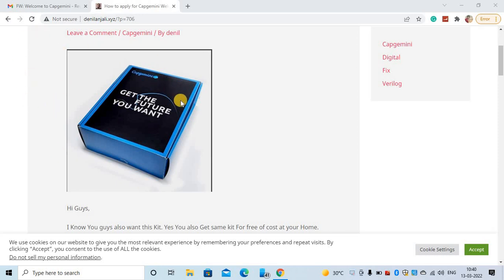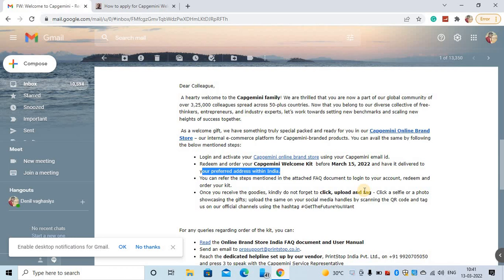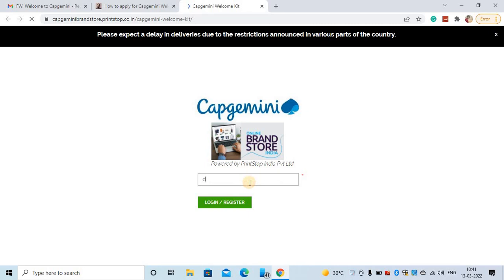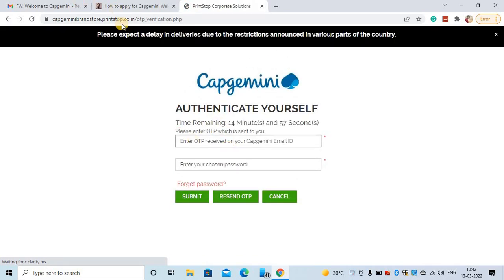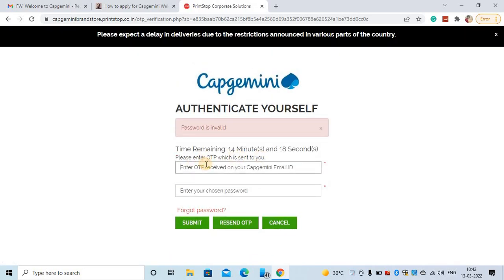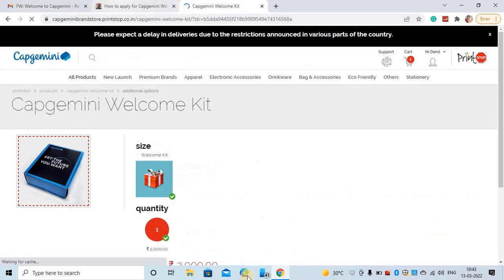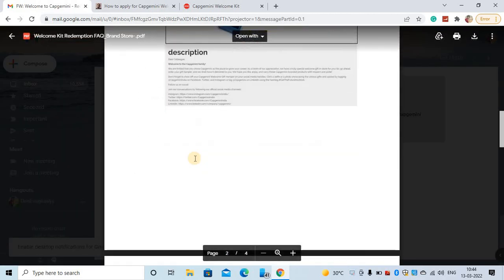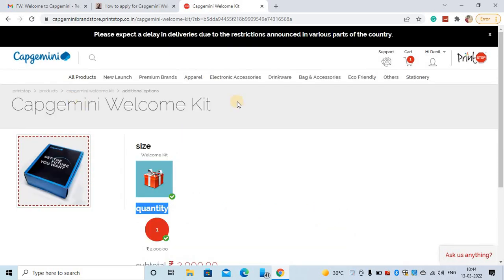Capgemini Welcome Kit Redemption For Free 😍😍 | Before 15 March(Redeem Fast)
|| Welcome kit by Capgemini for new joiners ||

Only For 2022 employees.

contain:-
water bottle,
Pen,
cloth bag,
hat,
dairy,
one cup..

All the content of this channel is created by the channel owner Channel SNS. Do not use the content without permission.